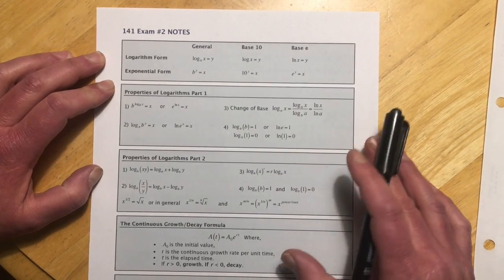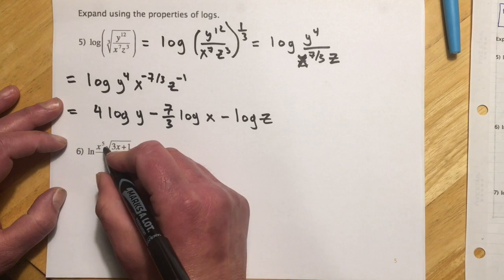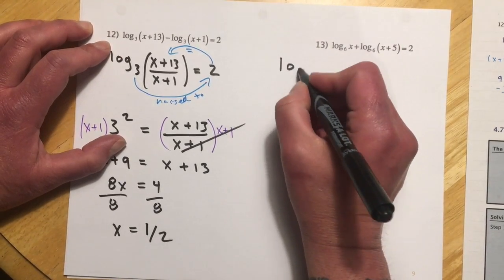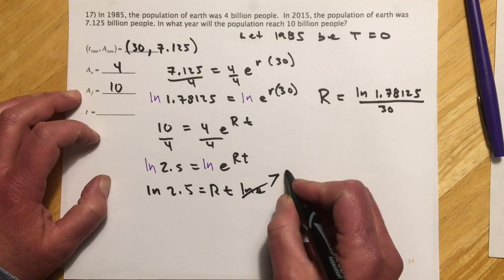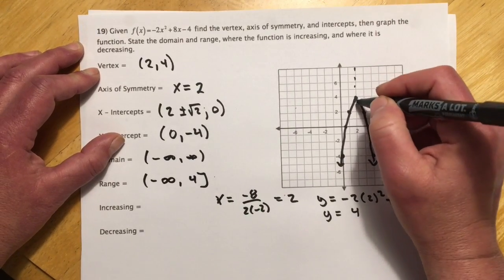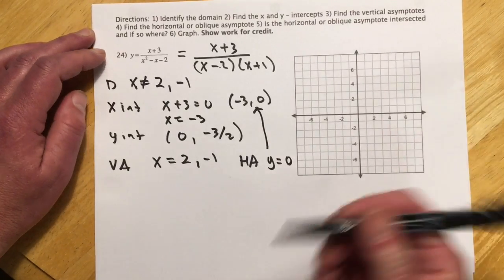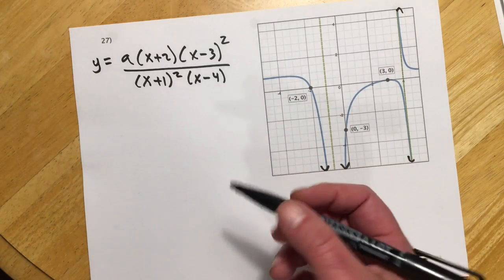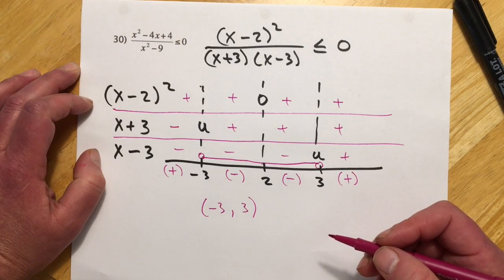141 - Review Exam 2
141 - Review Exam 2